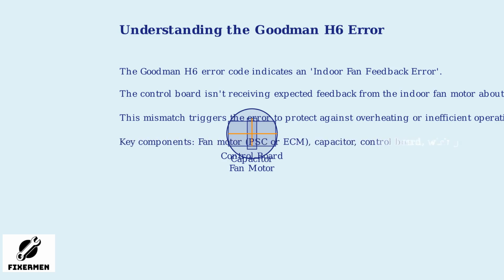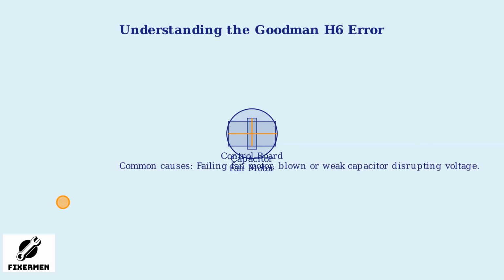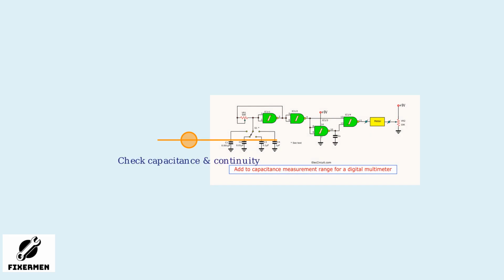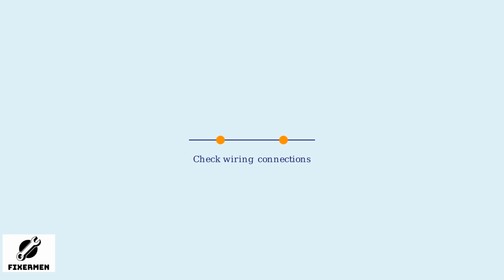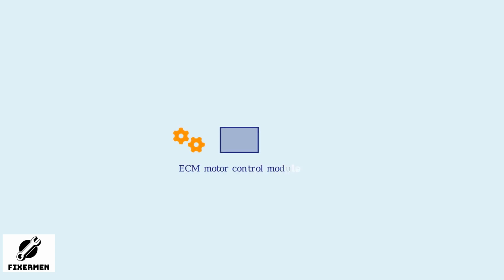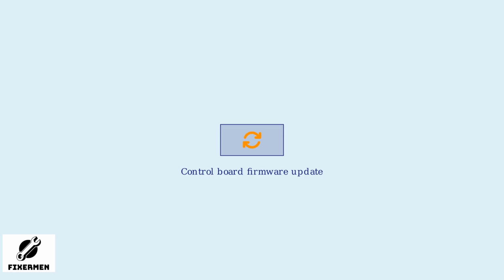Goodman Error Code H6 – Indoor Fan Feedback Error Fix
Struggling with Goodman Error Code H6? Our comprehensive guide offers step-by-step solutions to resolve indoor fan feedback errors effectively.